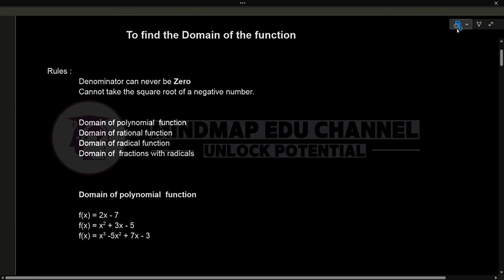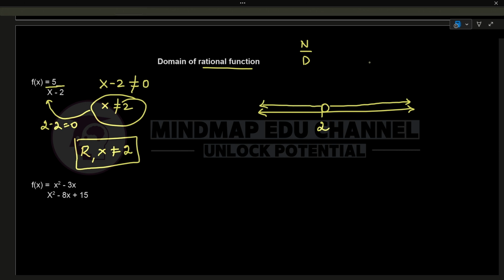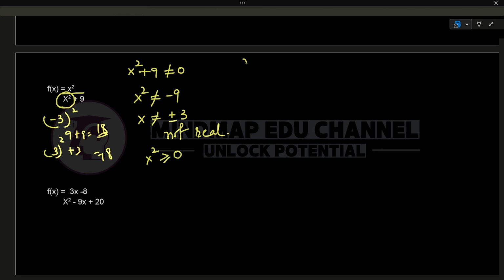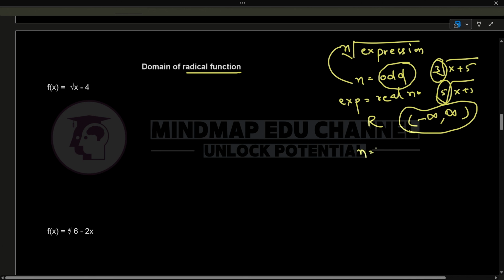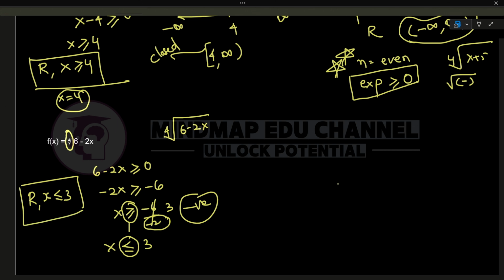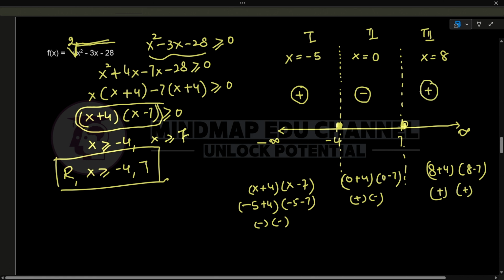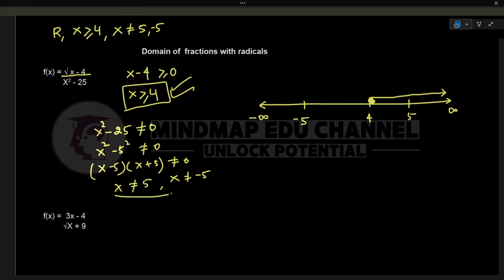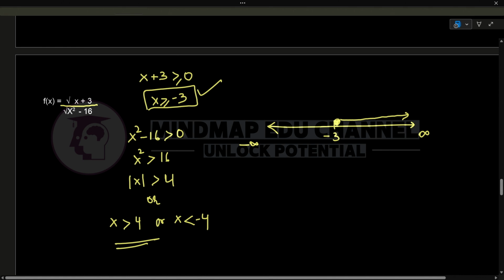How to find the domain of the function | CBSE/ISC/JEE/NDA/CET/BANKING/GRE/MBA/COMEDK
How to find the domain of the function | Maths

CBSE/ISC/JEE/NDA/CET/BANKING/GRE/MBA/COMEDK

Do comment for free Online Classes

CBSE/ISC/JEE/NDA/CET/BANKING/GRE/MBA/COMEDK